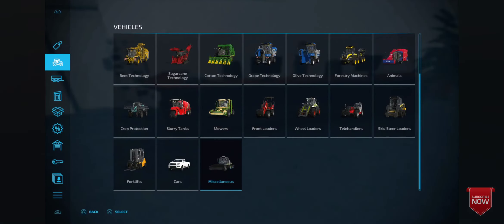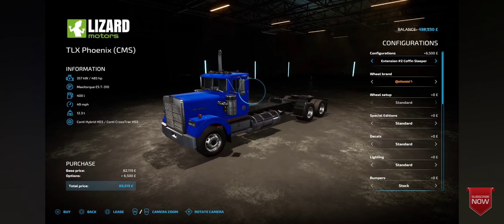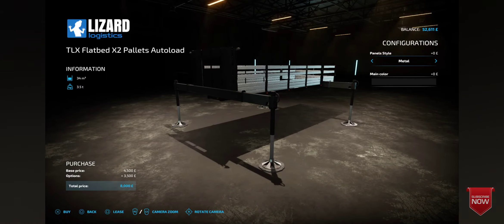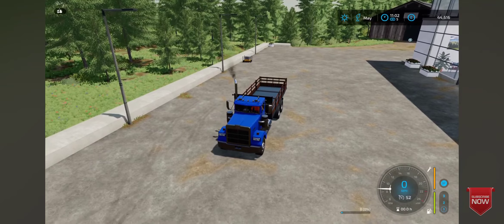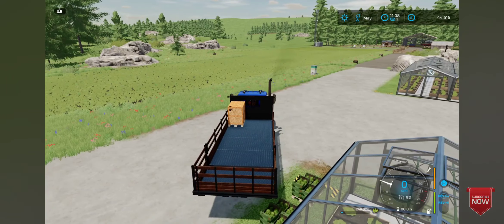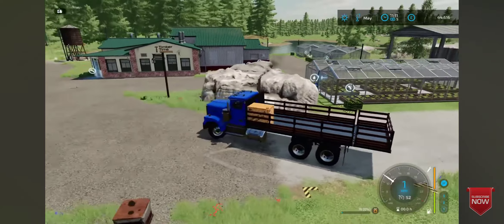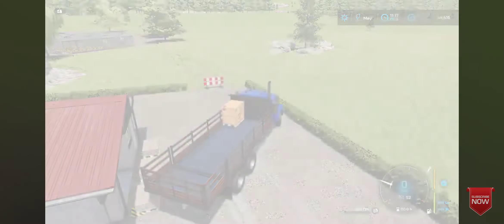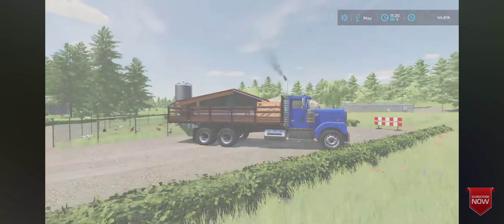How to Autoload Pallets on Farming Simulator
A tutorial showing How to Autoload Pallets on Farming Simulator

PRE ORDER FARMING SIMULATOR 25 HERE CHEAP

PLAY FARMING IN STYLE WITH LOGITECH

your support for the channel is really appreciated

PURCHASE SOME PRODUCTS BELOW

PS5 CONSOLE SLIM

Limited edition Avatar Frontiers of Pandora

LOGITECH G 923 TRUEFORCE STEERING WHEEL

LOGITECH G SAITEK

GTX MSI 1660 GRAPHICS

RGB Mechanical Gaming Keyboard

Police Simulator: Patrol Officers - PS5

CAPTURE YOUR GAMING
Elgato HD60 S+, External Capture Card

WATCH SOME HANDY VIDEOS

Why not watch my Euro truck simulator 2 Diaries here in the playlist